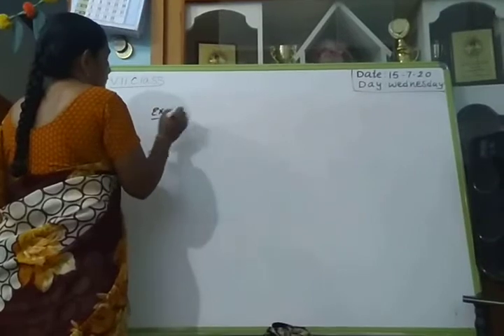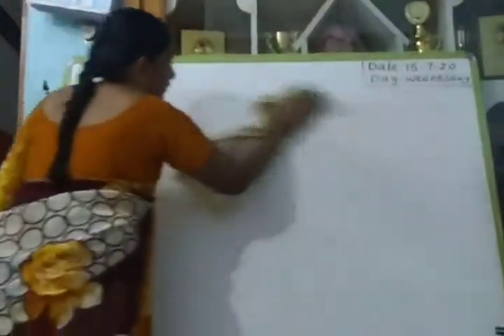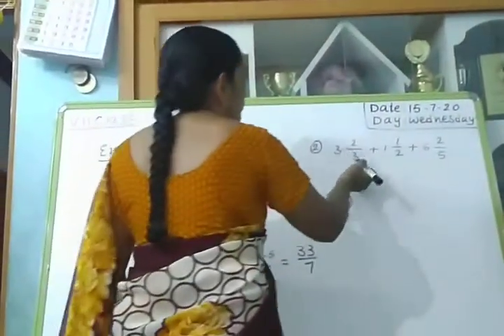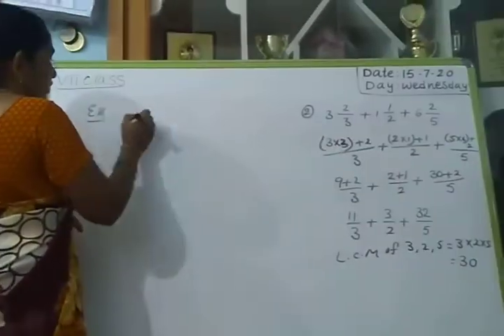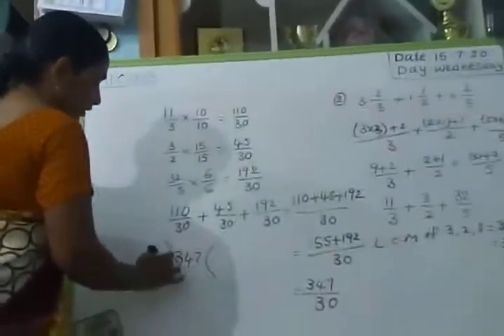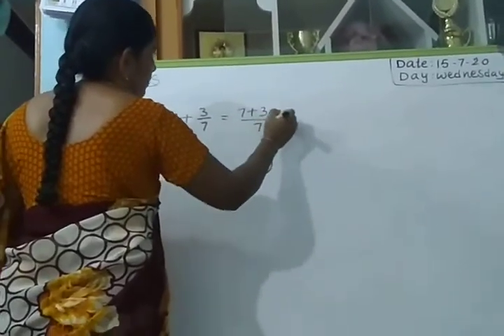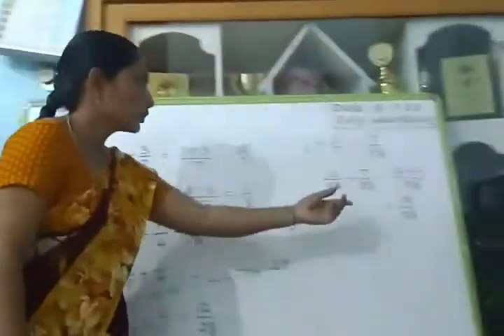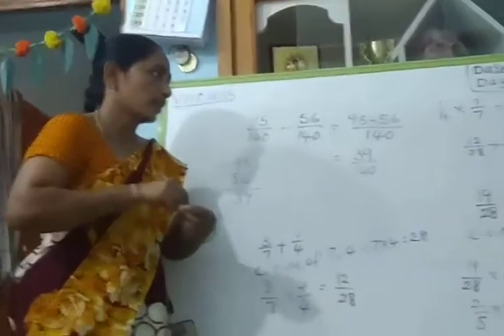15 July 2020